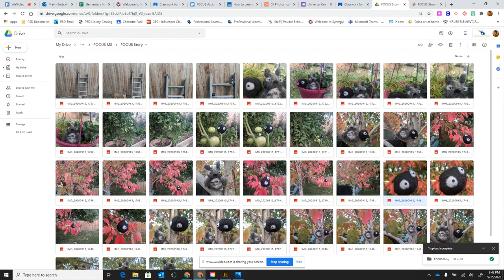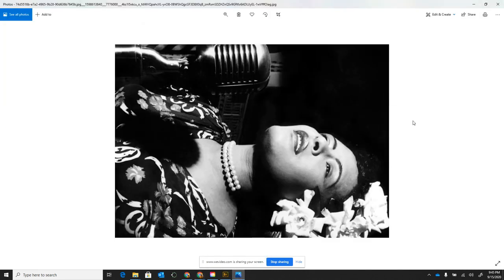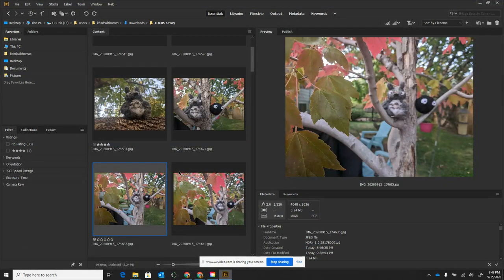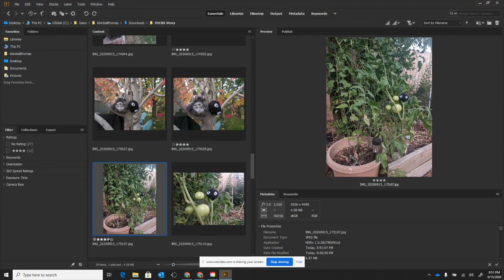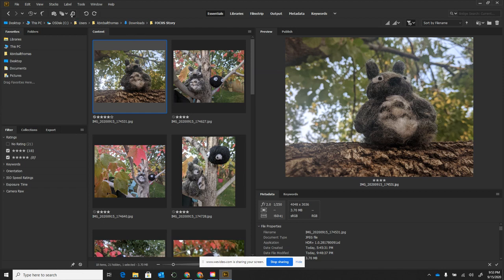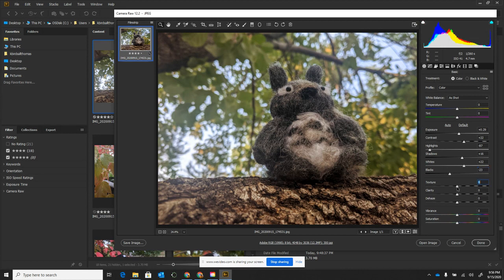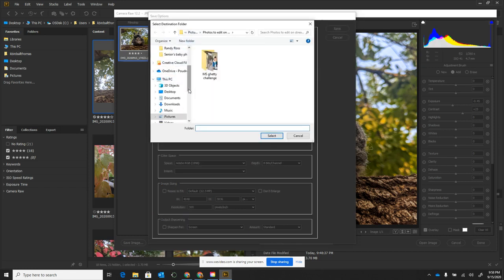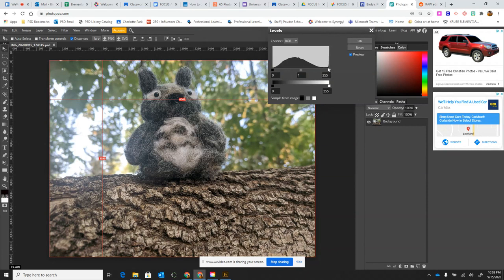MS Focus and intro to Bridge